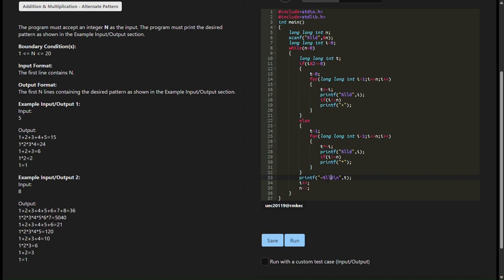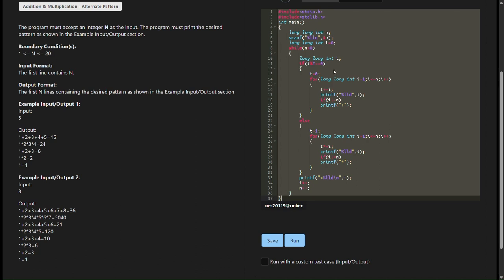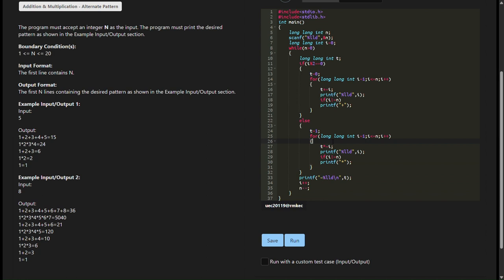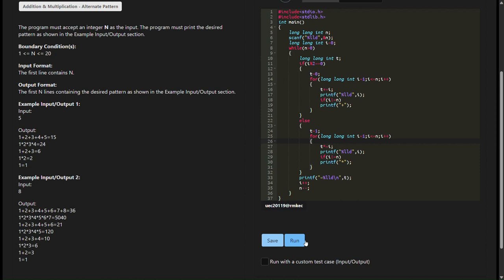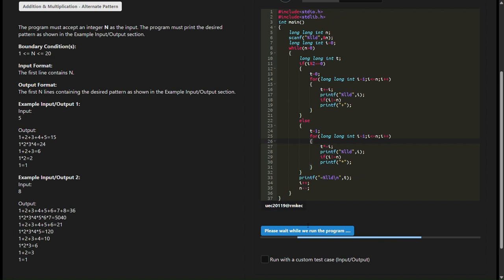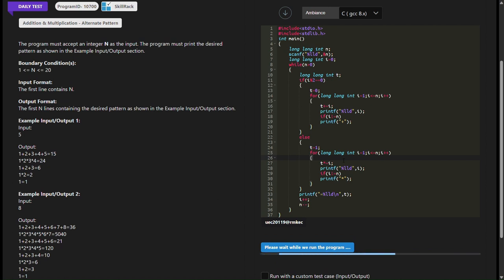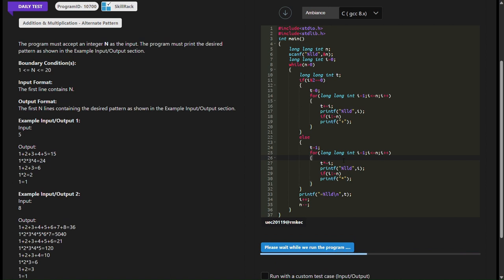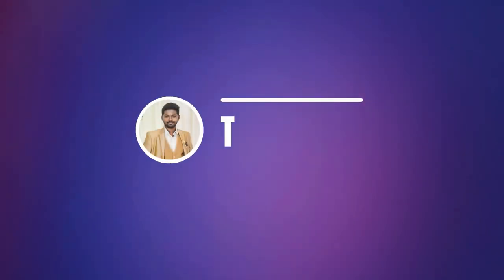SkillRack Daily Test Today's Solution | Addition & Multiplication Alternate Pattern | Program- 10700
DAILY TEST
ProgramID- 10700
SkillRack
Addition & Multiplication - Alternate Pattern

The program must accept an integer N as the input.
The program must print the desired pattern as shown in the Example Input/Output section.

Boundary Condition(s): 1 = N = 20
Input Format: The first line contains N.
Output Format: The first N lines containing the desired pattern as shown in the Example Input/Output section.

Example Input/Output 1:
Input:
5

Output:
1+2+3+4+5=15
1*2*3*4=24
1+2+3=6
1*2=2
1=1
Example Input/Output 2:
Input:
8

Output:
1+2+3+4+5+6+7+8=36
1*2*3*4*5*6*7=5040
1+2+3+4+5+6=21
1*2*3*4*5=120
1+2+3+4=10
1*2*3=6
1+2=3
1=1